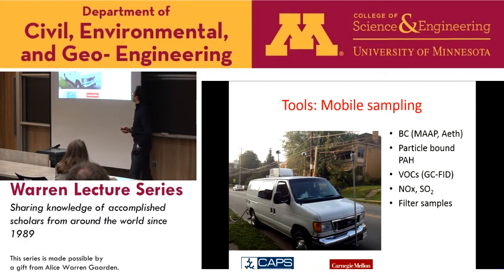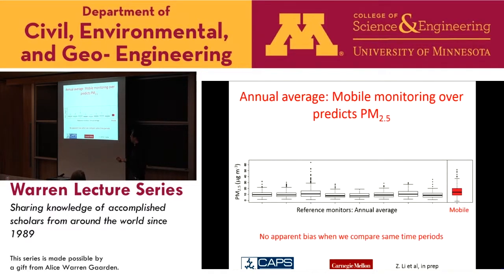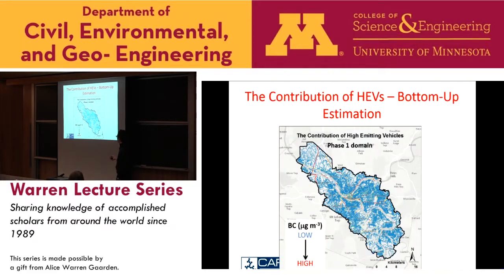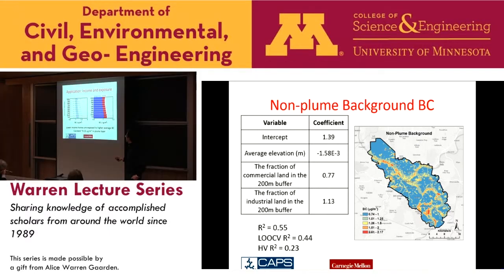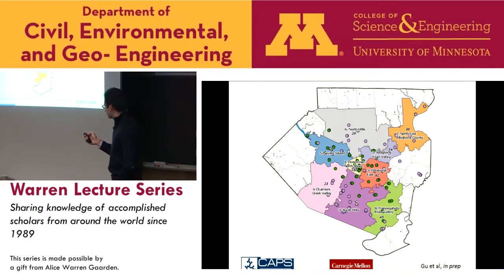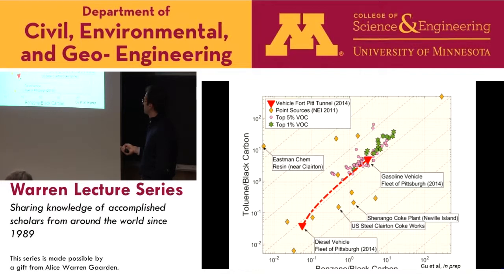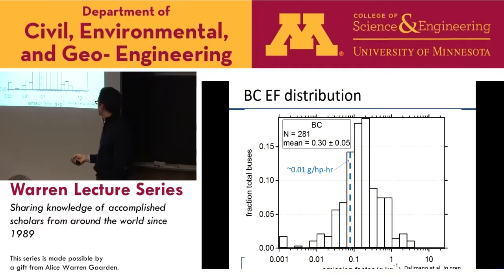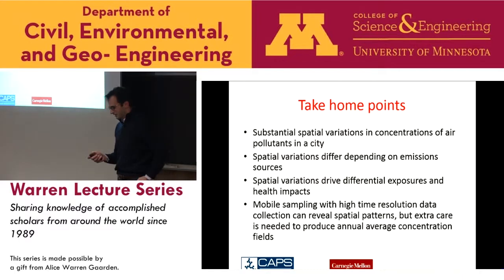Warren Lecture Series Nov. 13, 2015 Albert Presto Carnegie Mellon University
"Air Pollutant Exposure: Leveraging High Time Resolution Data to Understand Pollutant Source Impacts"

Albert Presto, Carnegie Mellon University

Temporally and spatially resolved measurements and models of air pollutant concentrations are needed to advance exposure assessment, to investigate pollutant hotspots, and to elucidate relationships between specific pollutants (e.g., PM components) and human health. Mobile sampling with high time resolution data collection (~1 sec - 1 min) can be used to build pollutant spatial maps with high resolution (10s-100s of meters) and to investigate impacts of specific emissions sources. This seminar describes challenges associated with using mobile sampling or other short-duration sampling techniques for generating pollutant spatial maps. A recent sampling campaign in Pittsburgh, Pennsylvania, a city with substantial traffic and industrial emissions, is presented as a case study of data collection and spatial model development. Spatially resolved pollutant maps are applied to investigate environmental justice and human health impacts of pollutant exposures. Source apportionment techniques are used to resolve impacts resulting from specific emissions sources (e.g., traffic versus industrial emissions), which can in turn inform future policy directions.